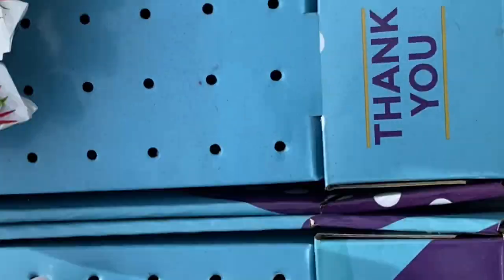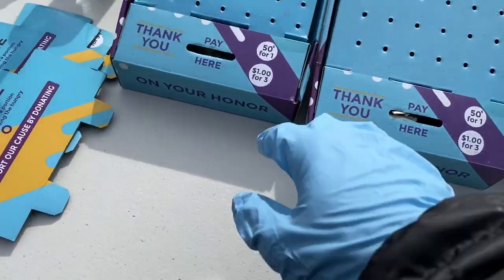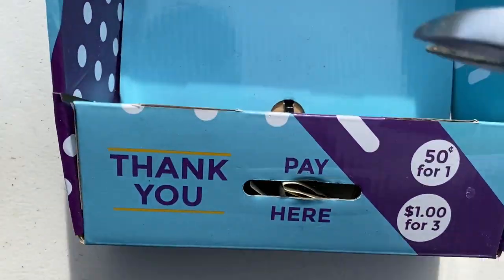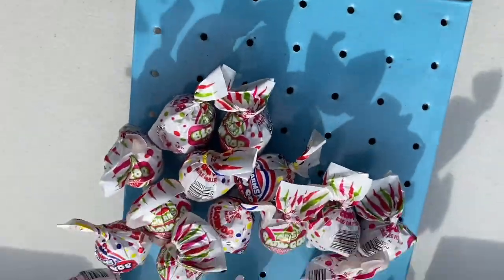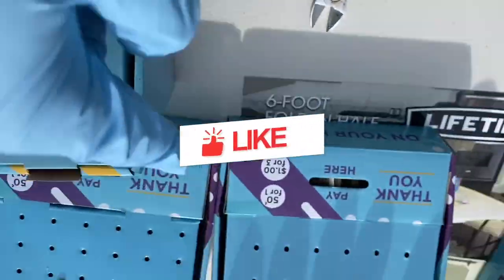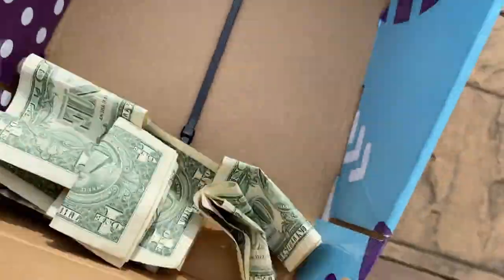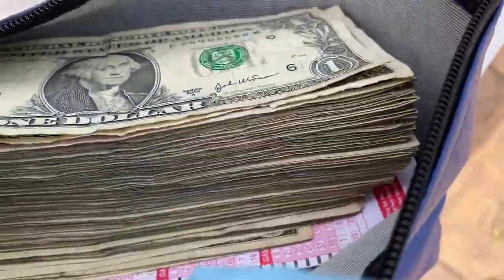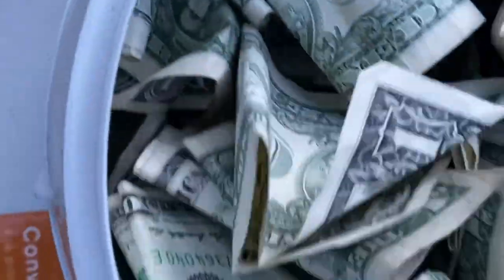Vending Business Collection: How Much Did We Make?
Vending Business Collection: How Much Did We Make? This business is all about your location and where you place your machines or boxes. If you have the right location, you are going to do well. if you have bad locations, you are going to do terribly. Simple as that. Find the best locations for your vending business. Honor boxes are an easier way to start. Less capital and time to find locations. We sell honor boxes and place them in businesses, because honor box operators donate a portion of their profits to feeding the hungry, or a food bank in their area.

▶▶▶▶RESOURCES▶▶▶▶▶▶

▶▶FREE - CDC Safety Posters For Our Vending Routes!
▶▶FREE Sanitation & Cleaning Brochure!
▶▶FDA Required Calorie Count Sheet For Display Inside Vending Machines!

▶ Vending Revolution - Paperback (How To Start A Vending Machine Business)
▶Vending Machine Locating Tips, Tricks & Scripts!
▶Vending Machine Business Brochure - Location Pitching Resource For Bulk/Full-Line/ATM's
▶ Vending Machine Business Custom Website Creation + Website Hosting + Free Domain

▶Follow Vending Business Solutions on Instagram!

▶▶▶▶RESOURCES▶▶▶▶▶▶